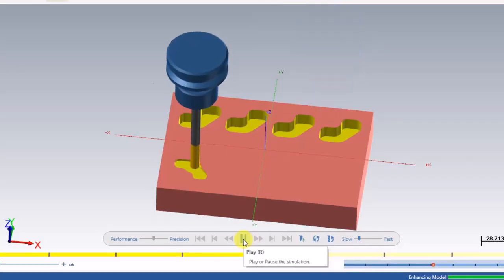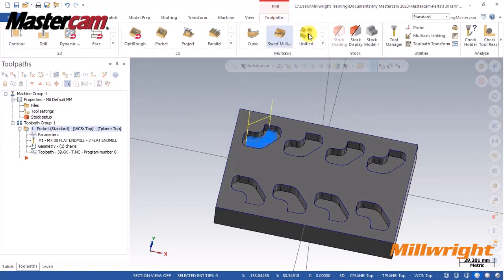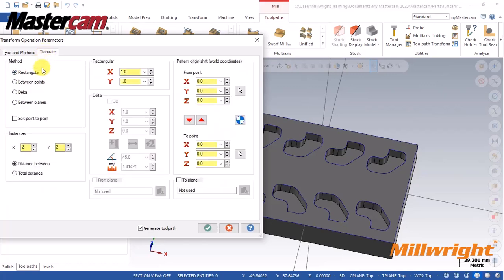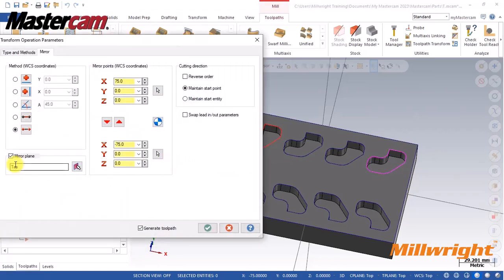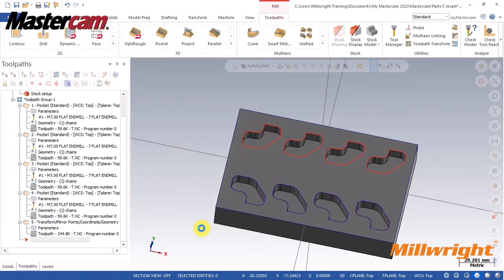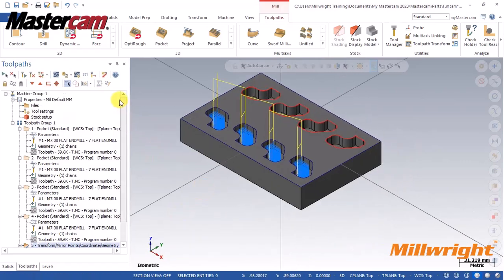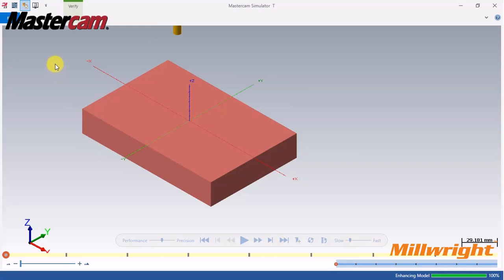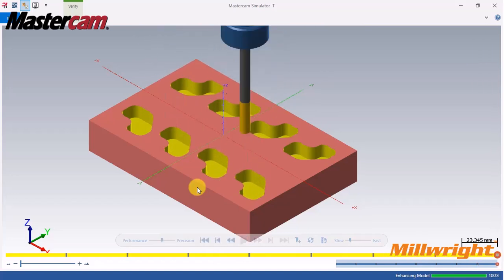Mastercam Toolpath Guide: Create, Translate, and Mirror Toolpaths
In this video, we provide a step-by-step guide on how to efficiently create, translate, and mirror toolpaths in Mastercam. Whether you’re working on 2D contours, 3D finishes, or drilling operations, these essential techniques will help you streamline your machining process and achieve precise results. Watch the video to learn how to set up your toolpaths, transform them for multiple parts, and mirror them with ease.